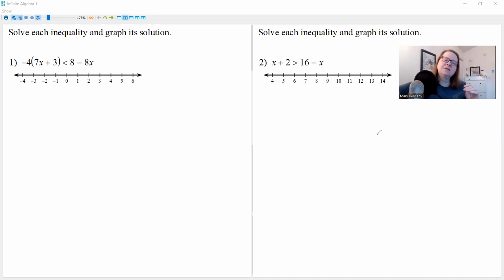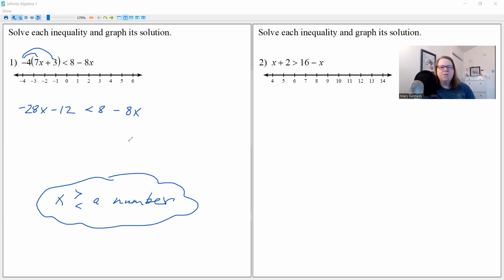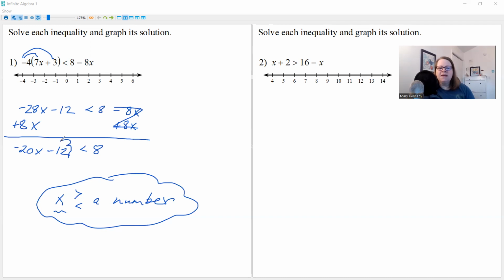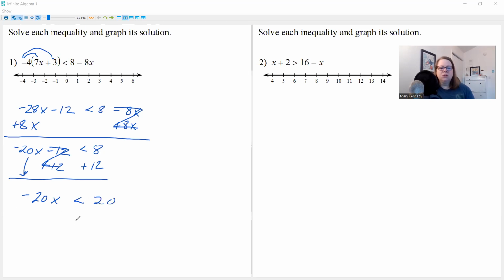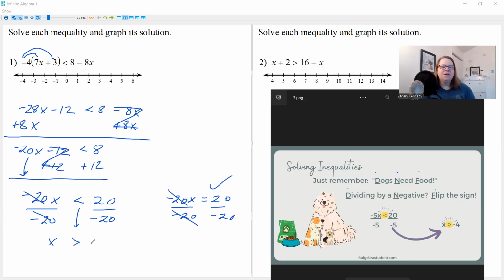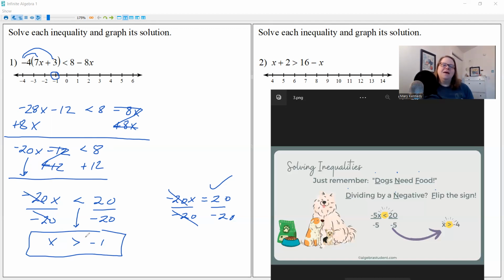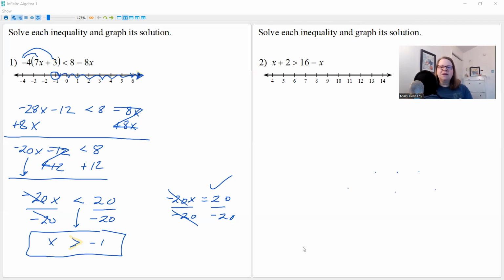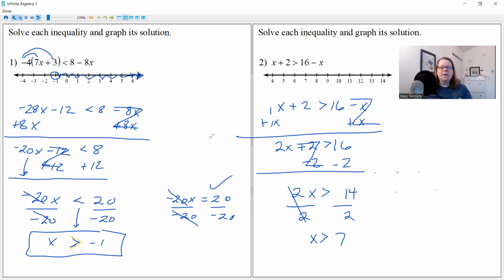Mastering Inequalities: Solving with Variables on Both Sides | Algebra Tutorial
Does solving inequalities with variables on both sides have you looking like this? 🤔

💡I'll walk you through it, step by step!  Includes a funny visual to help you remember a crucial part of the process!

This video AND THE REFERENCE SHEET are in your Algebra Student dashboard. Look for them in the Inequalities section in Algebra Resources.